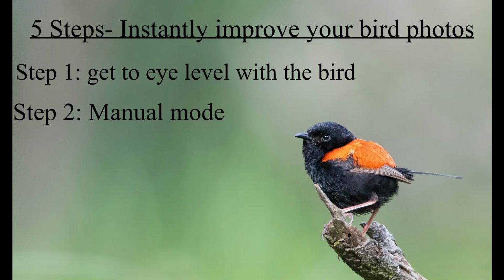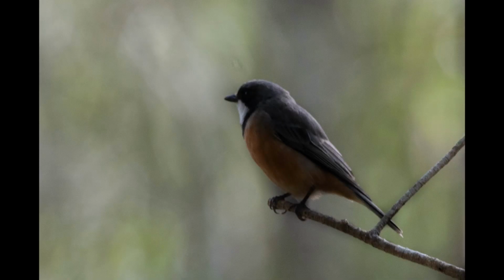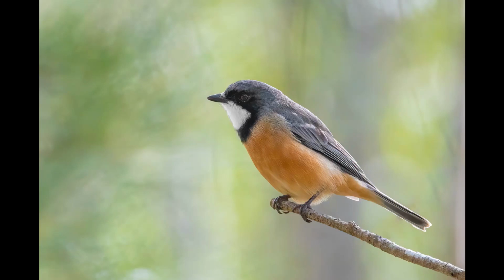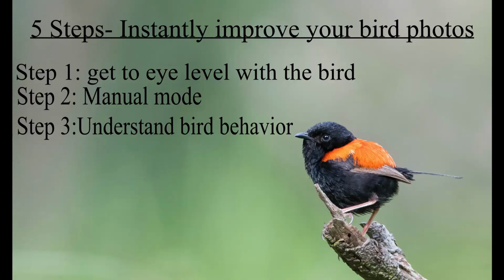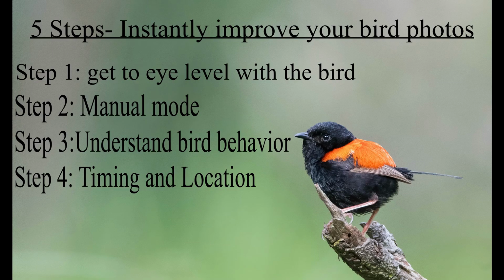5 Ways to Step Up your Bird Photography game!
In this video I will take you through the 5 steps to improve your bird photography. These 5 steps are simple changes you can make that will show once you get home and looking through your photos.